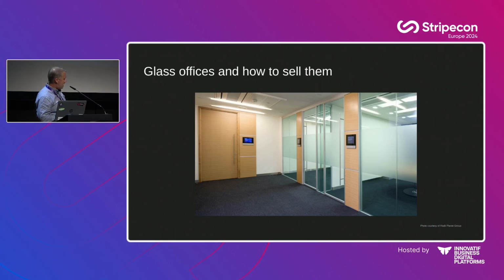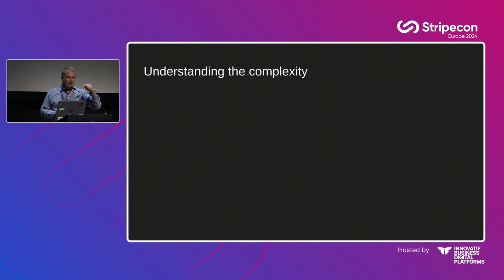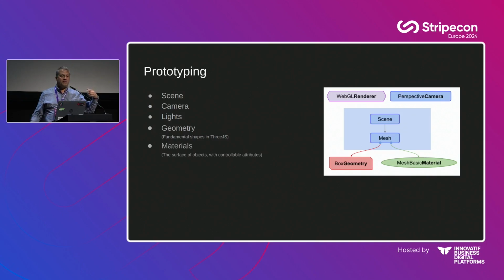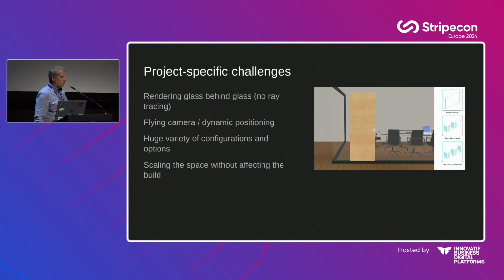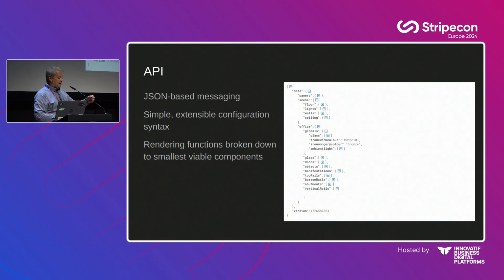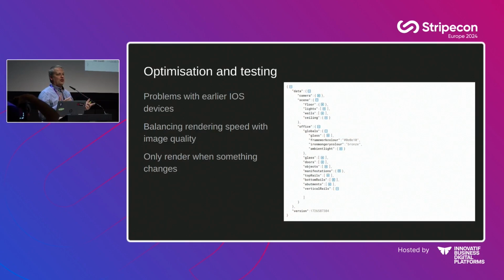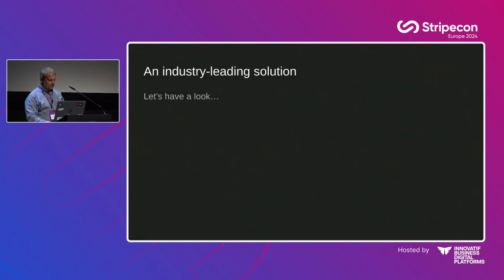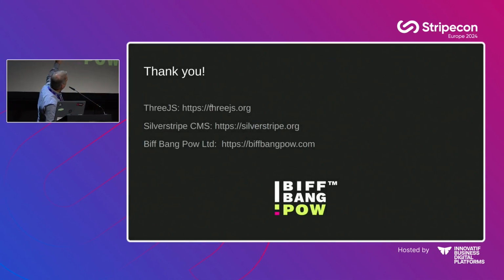Silverstripe and ThreeJS | Tim Burt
Tim Burt from Biff Bang Pow Ltd. showcased an innovative project for a client specializing in glass office partitioning. The project included a modern website with a real-time 3D rendering system that allowed users to design and visualize office configurations. The tool let customers choose styles, materials, and layouts while receiving instant pricing estimates. Using WebGL, ThreeJS, and Silverstripe CMS, the project addressed technical challenges to ensure compatibility and performance. Attendees gained insights into integrating 3D tech in web development, showing how digital innovation can reshape traditional business models.